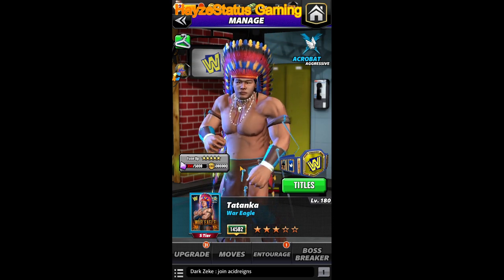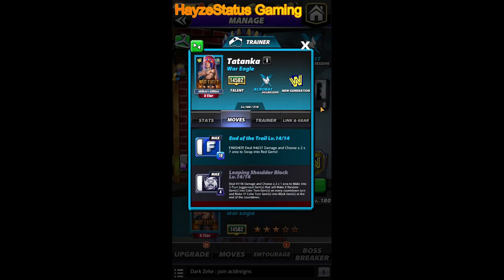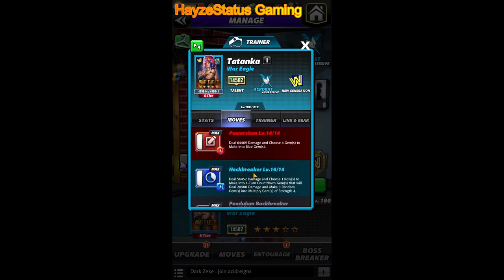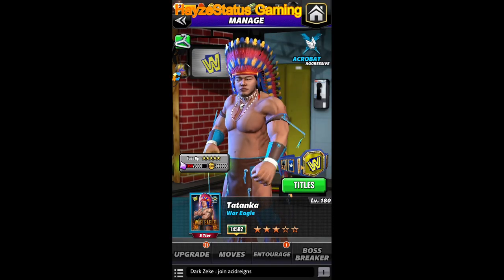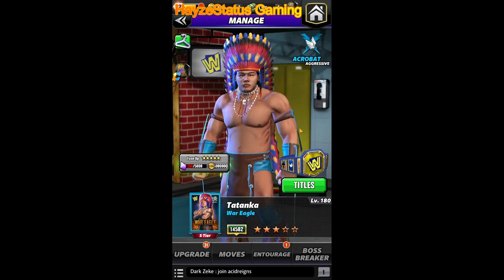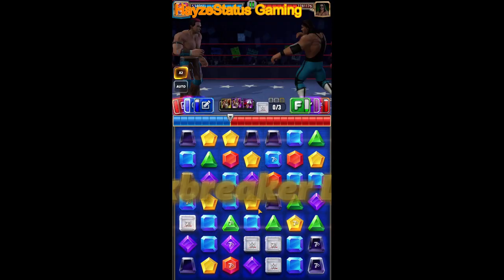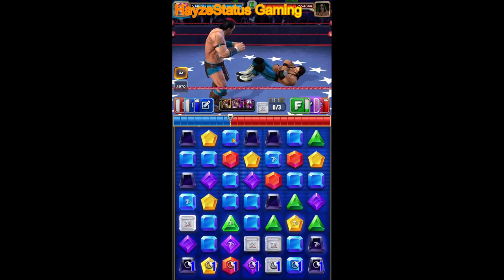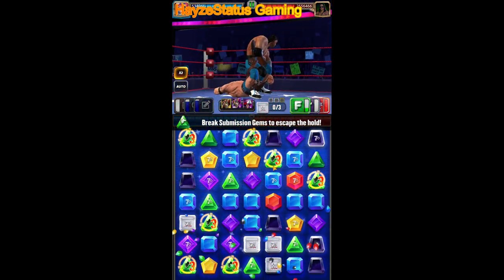Tatanka 5sb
Are you prepared to laugh at this guy? Enjoy the three fights and two builds. Let me know what you all think